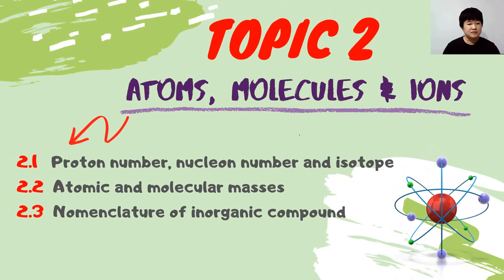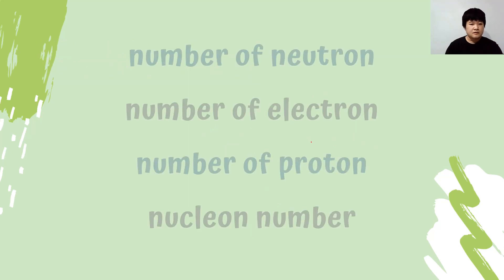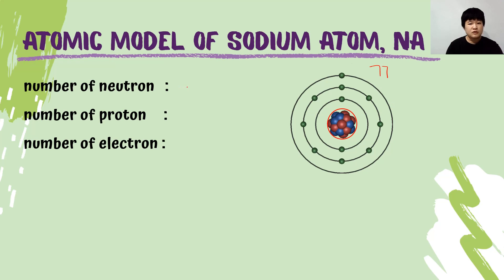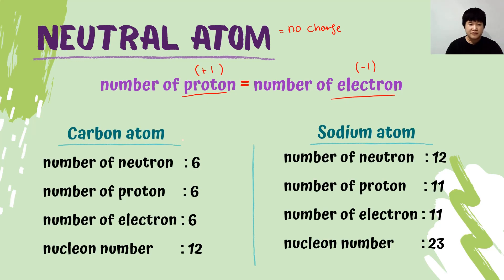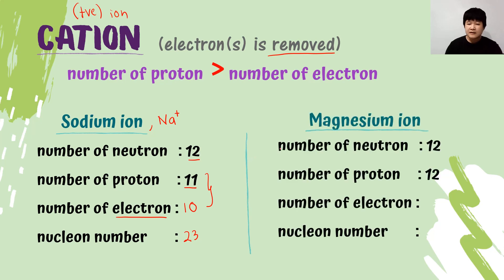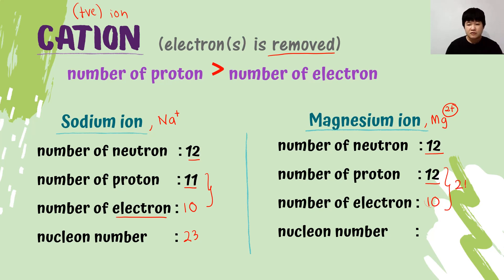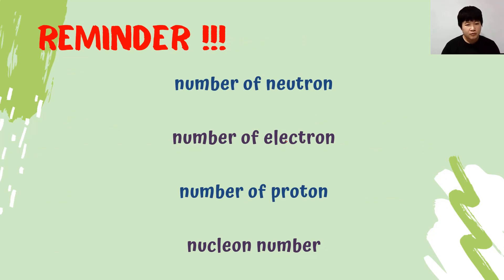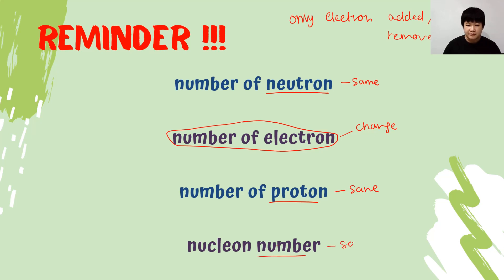SES CHEMISTRY DK014 -- TOPIC 2.1 (Part 1) Proton Number and Nucleon Number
SES DK014 -- Topic 2.1 (Part 1) Proton Number and Nucleon Number

Chemistry DK014 for SES students in matriculation.

Topic 2: Atoms, Molecules and Ions

Subtopic 2.1 Proton Number, Nucleon Number and Isotope
a) Describe proton, electron and neutron as sub-atomic particles.
b) Define proton number (Z), nucleon number (A) and isotope.
c) Write isotope notation.